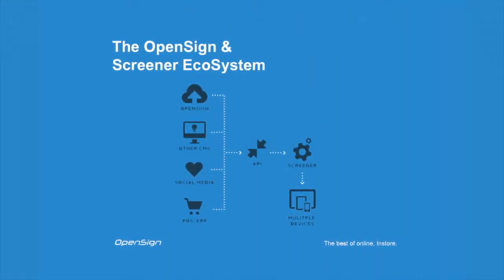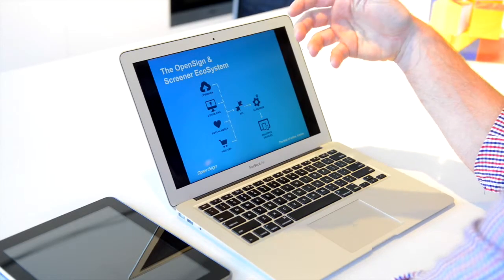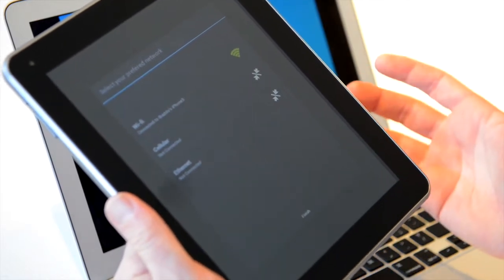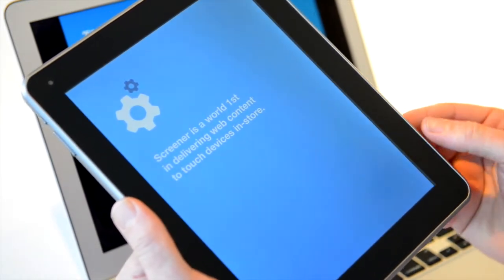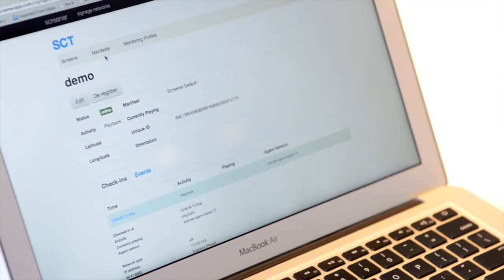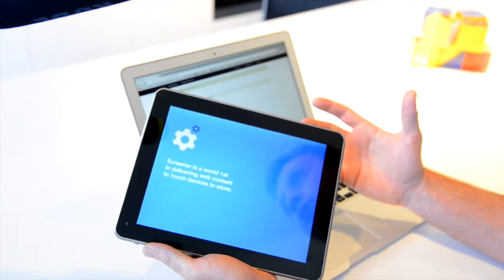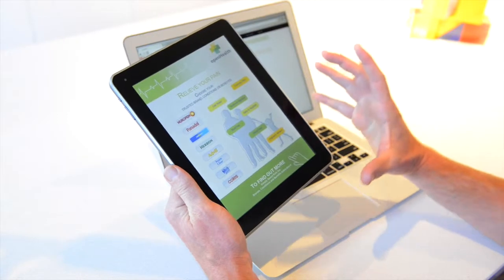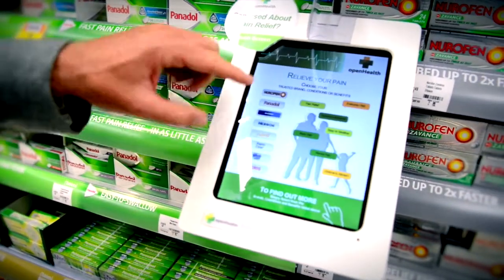Screener intallation demo